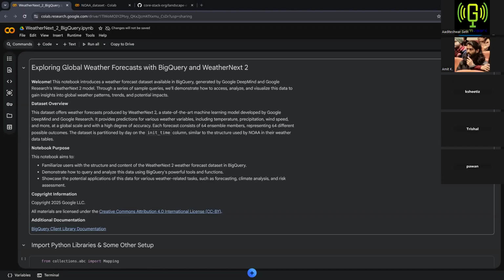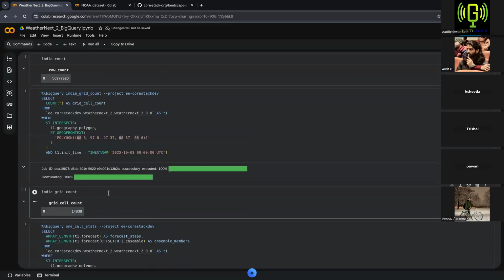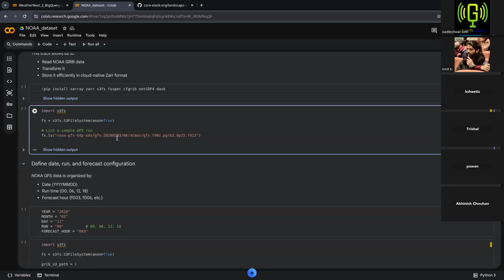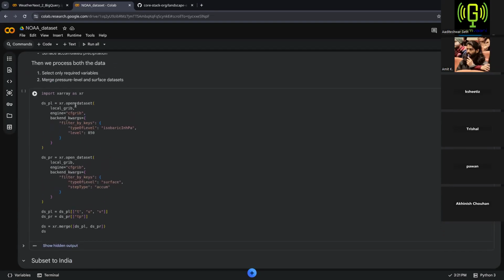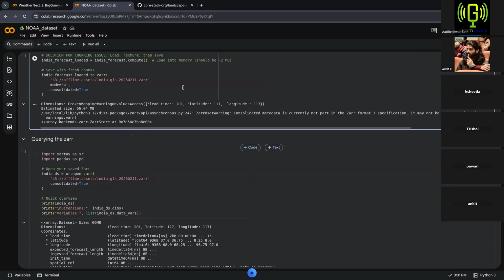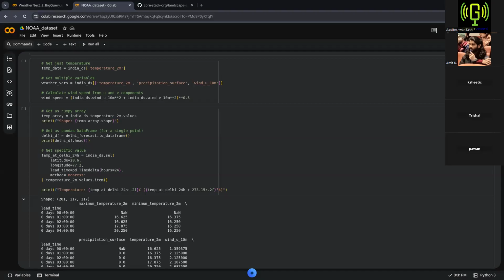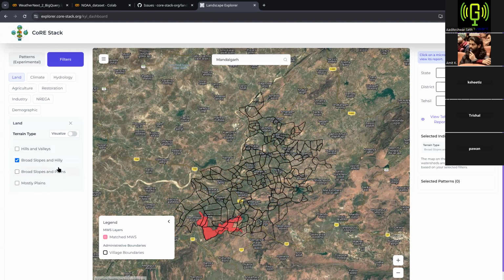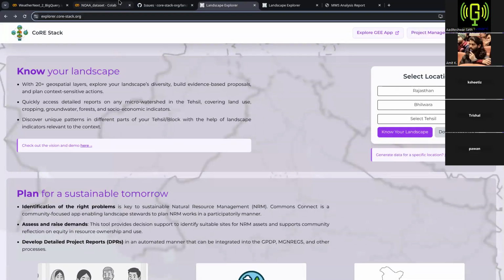CoRE stack Dev Community, session 11: Ingesting and provisioning of weather forecast data